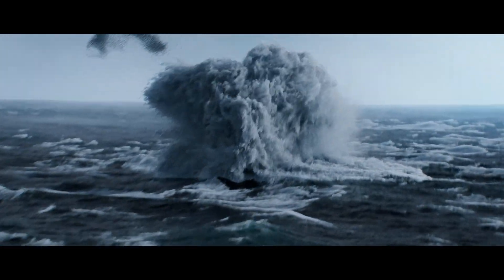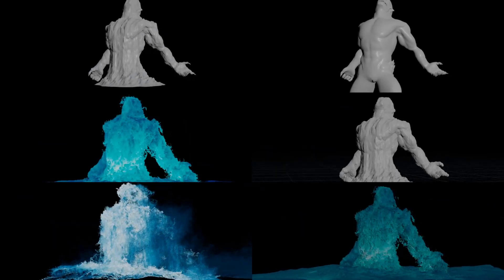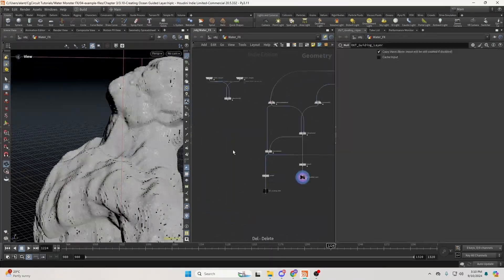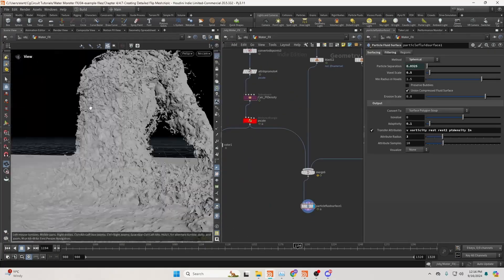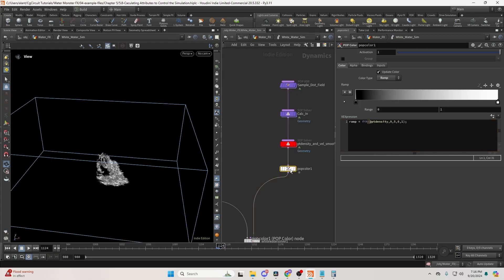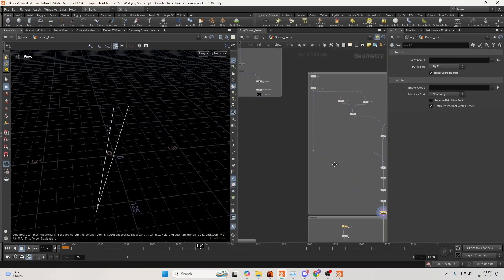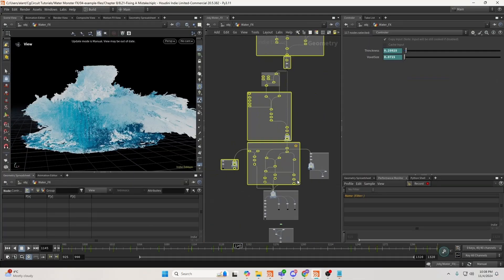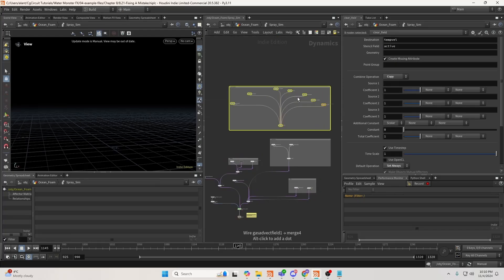[TRAILER] Advanced Large Scale Fluid FX in Houdini - Part 1| Learn Fluid Techniques for High-End VFX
Author: Alan Tinka

Full Content Description:

This first part of the course dives deep into the world of large-scale fluid simulations using Houdini. You’ll explore essential workflows and techniques, from creating ocean-based layers to advanced flip simulations, white water, foam, and spray effects.

By watching this course, you will go beyond following step-by-step instructions; the lessons include insights into why each approach is taken, helping you understand the principles.

This blend of practical guidance and explanations ensures you're ready not only to reproduce these techniques but also to adapt and apply them to a range of projects with confidence. As a result, you'll develop a solid understanding of the workflows used in high-end simulations, enabling you to achieve outstanding results and advance your expertise in fluid dynamics.

By the end of this course, you will have mastered the ability to simulate and control fluid dynamics, understand how to manage complex simulations effectively, and be able to create breathtaking visual effects for cinematic shots.

Key Takeaways:
- Master large-scale fluid simulations, including flip fluids, white water, foam, and spray effects.
- Learn to control fluid dynamics using advanced techniques and workflows.
- Build confidence in utilizing Task Operators (TOPs) to streamline simulations.
- Achieve a deep understanding of ocean-based effects and detail-oriented fluid simulations.